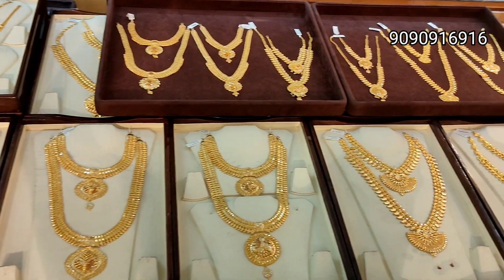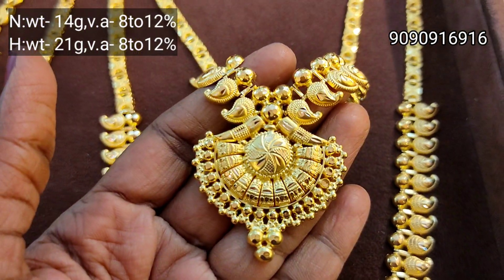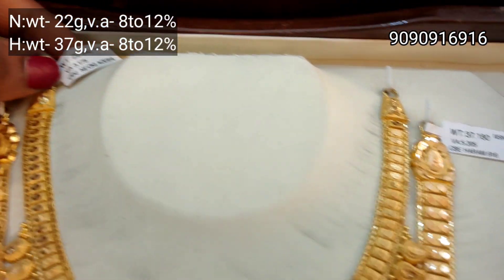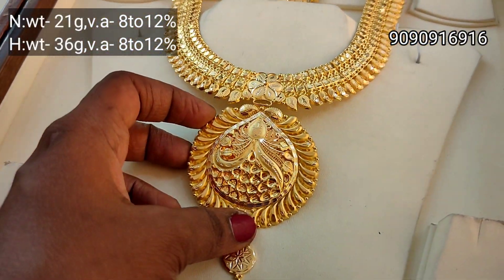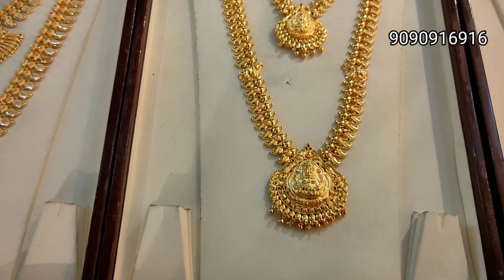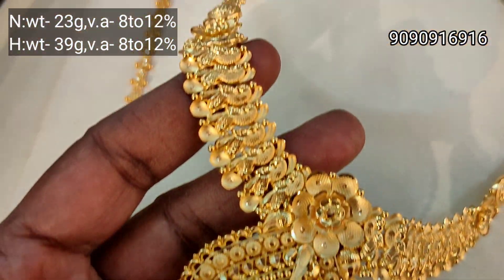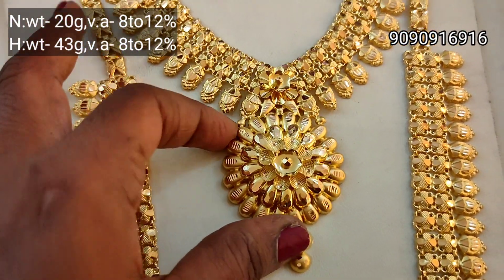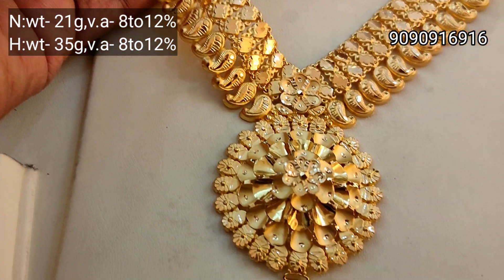3சவரன் Lightweight Wedding Set/Haram & Necklace Set/Nsk Thangamaaligai